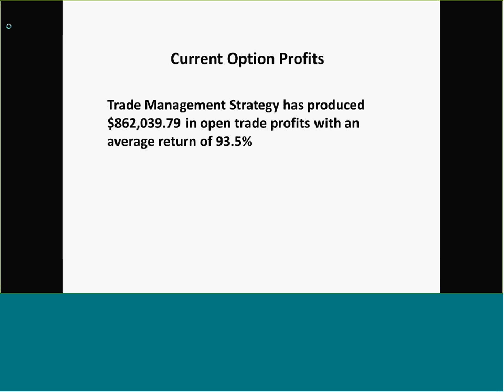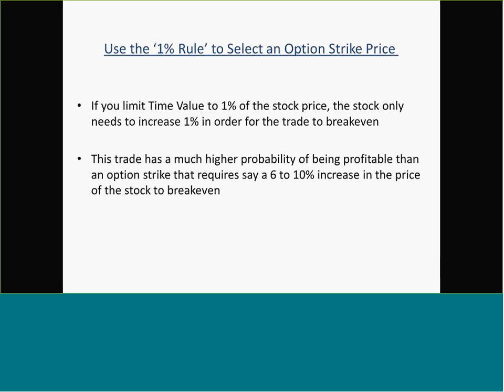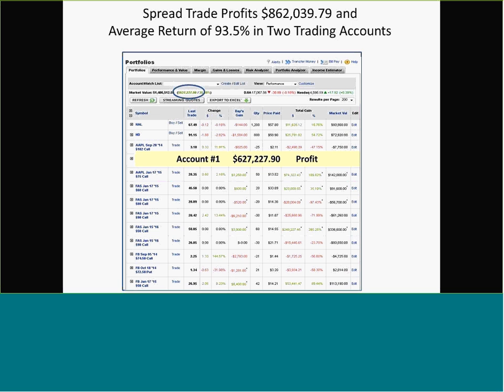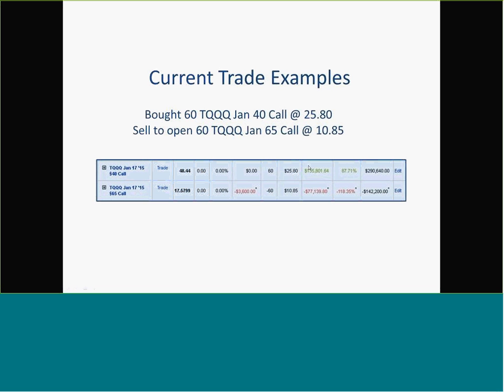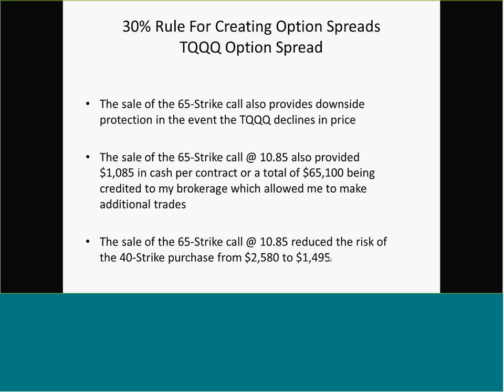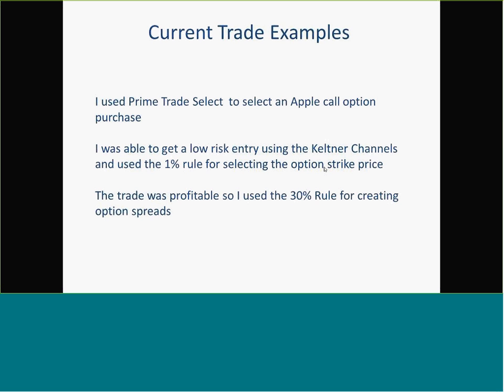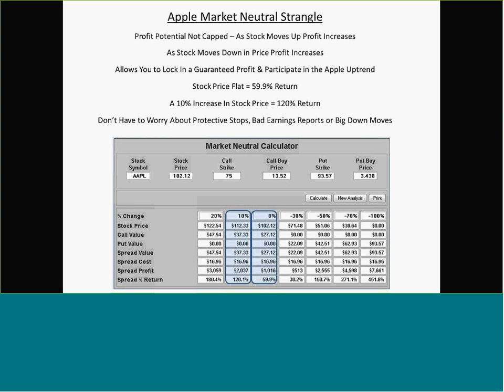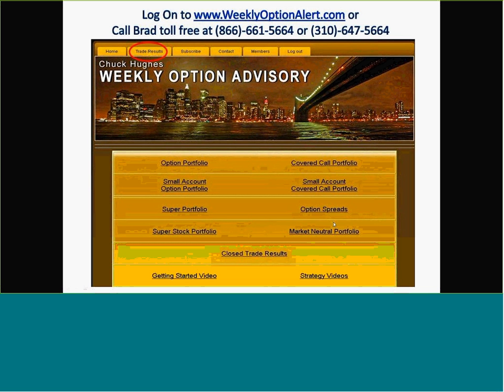Chuck Hughes Online - Trading Options for High Returns with Low Risk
Join Tom Smith and his special guest Chuck Hughes for a FREE educational webinar about trading options for high returns with low risk. In this complementary webinar, Chuck will discuss:

– The Equity Selection process
– Strategy Development
– Implementation of Positions
– Exit Strategy

Start 0:00
Trade Management 5:00
Current Option Profits 5:23
Trade Examples 6:50
Low Risk Entry 9:23
30% Rule for Walking Away 12:45
2 Types of Option Spreads 17:07
Spreads Versus Directional Trades 17:34
Bullish Debit Spreads 20:00
Current Trade Examples 23:08
Option Spread Versus Option Purchase 30:37
Market Neutral Strategies 33:23
Market Neutral Strangle Solves the Winning Trade Dilemma 34:02